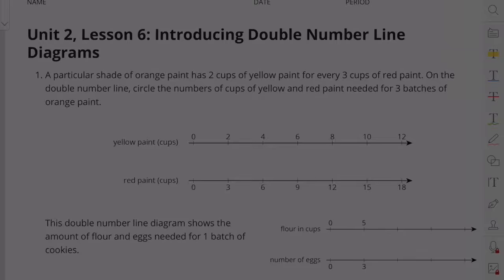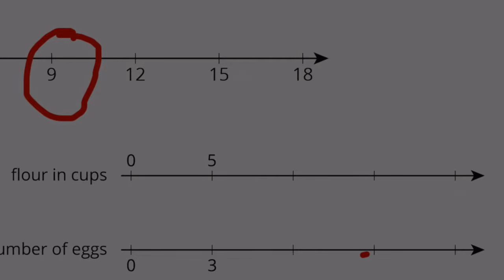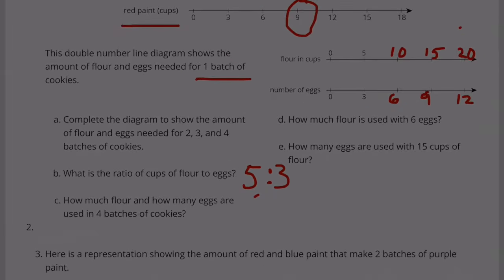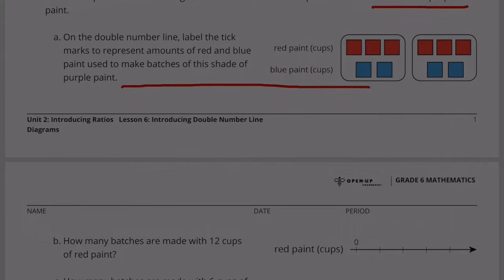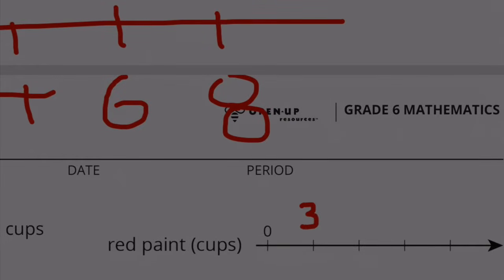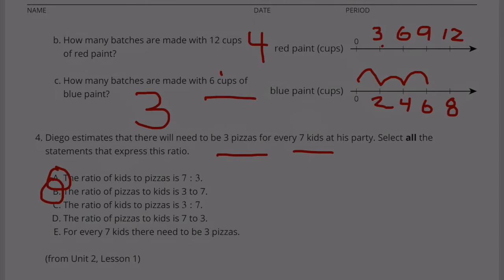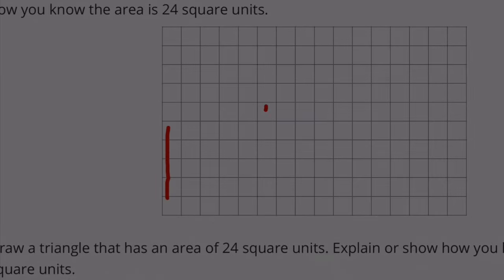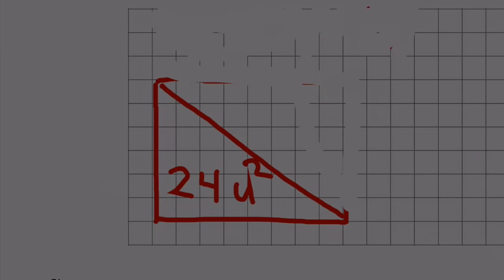😉 6th Grade, Unit 2, Lesson 6 "Introducing Double Number Line Diagrams" IM Math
😉 6th Grade, Unit 2, Lesson 6 "Introducing Double Number Line Diagrams" Illustrative Mathematics Practice. Review and Tutorial. Search 626math to find this lesson fast!

IM Math 6.2.6. and OUR Math 6.2.6.